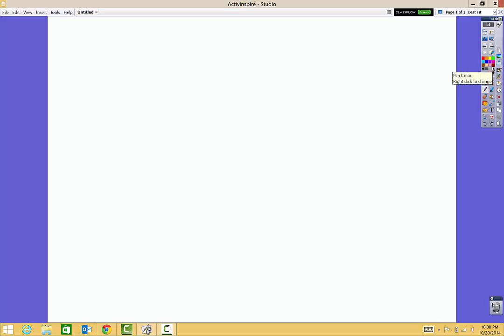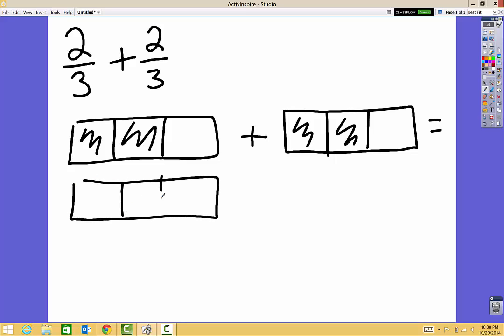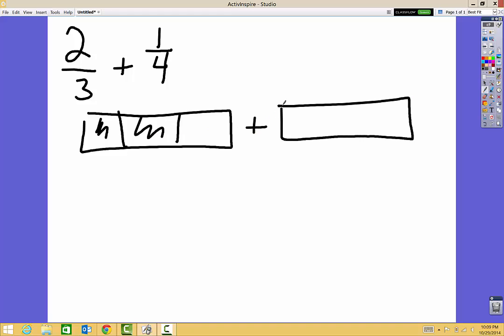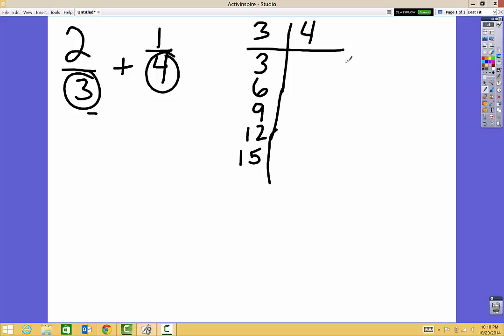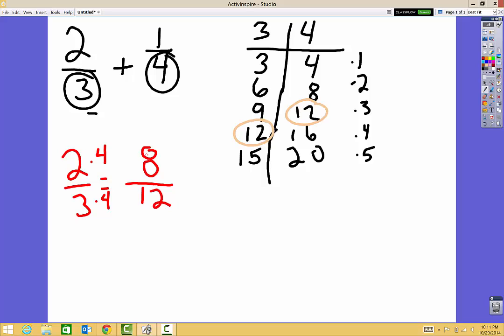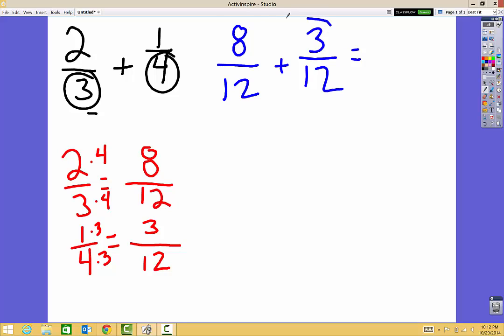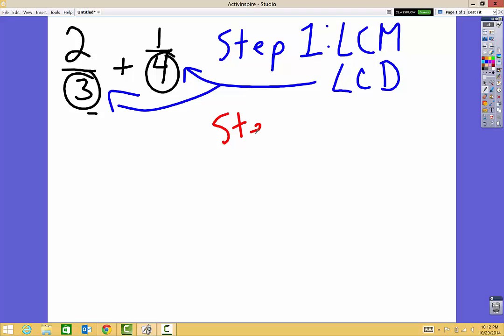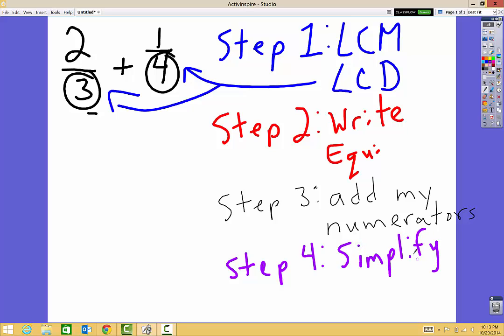Adding Fractions with Unlike Denominators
This video shows and explains how to add fractions using unlike denominators. The same concept can be used for subtracting fractions as well.